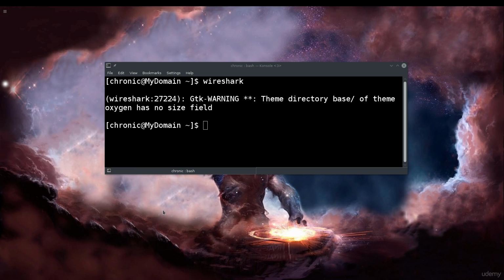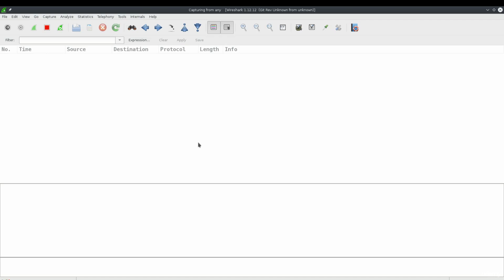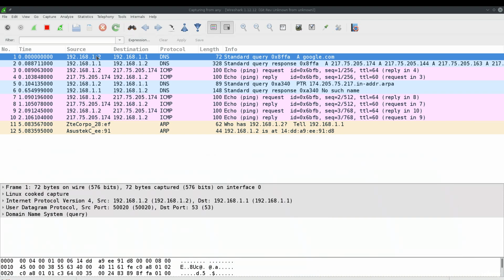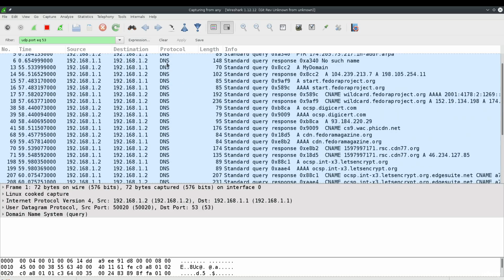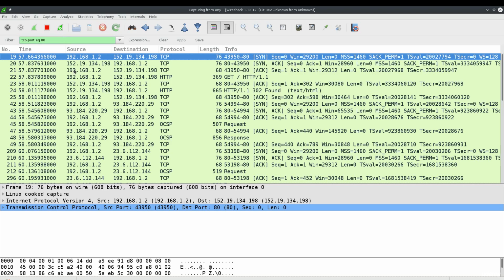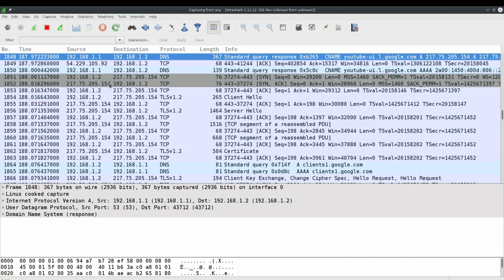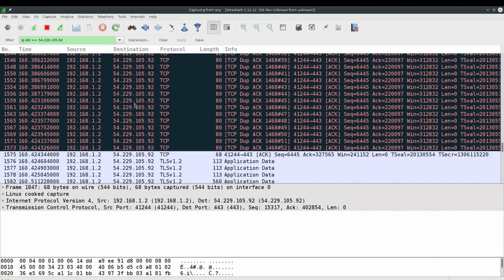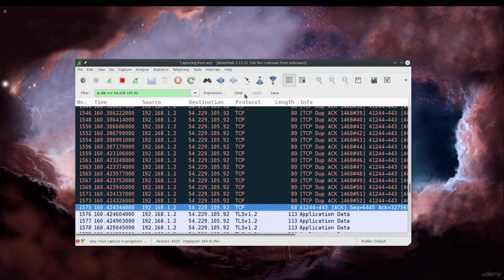Ethical Hacking Lecture #9